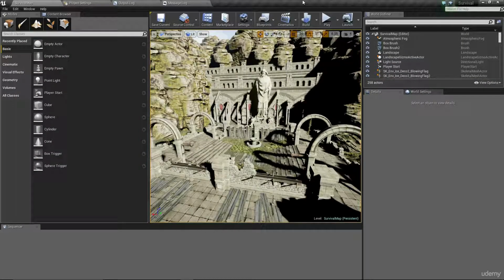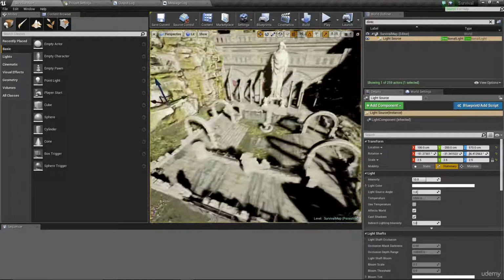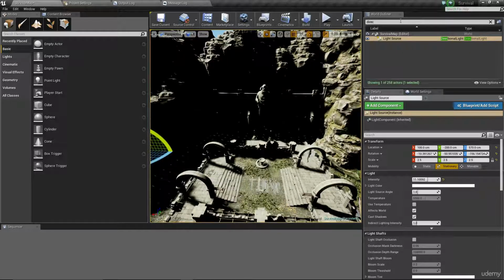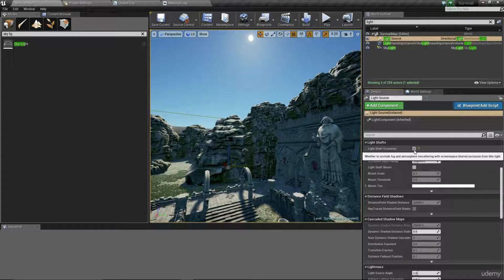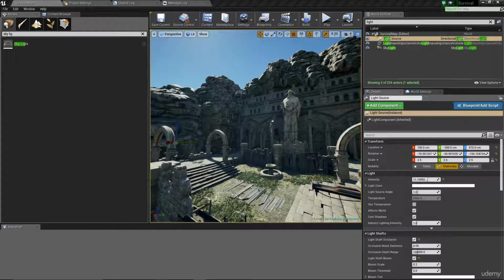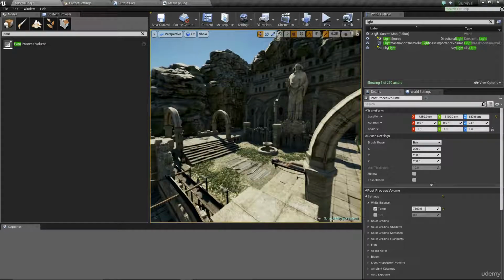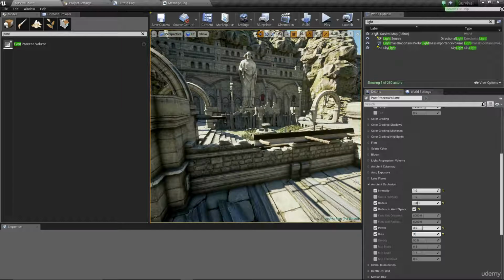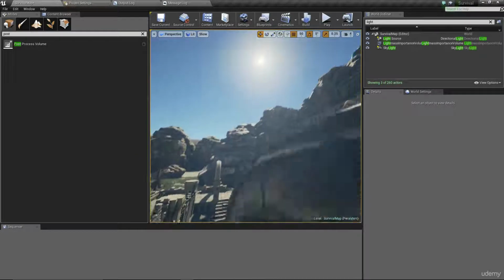60 18 SG Lighting and Post Processing